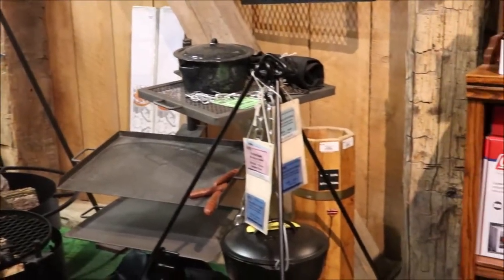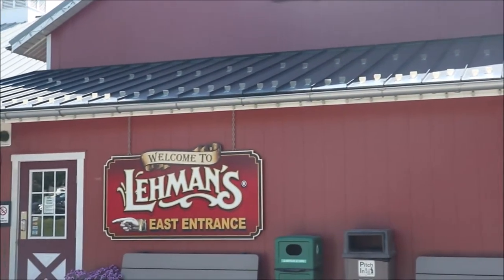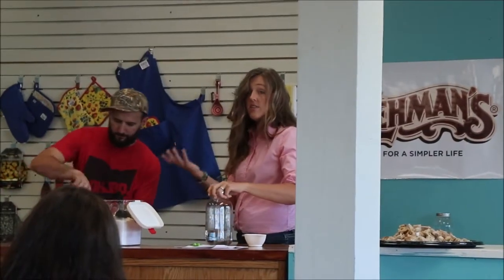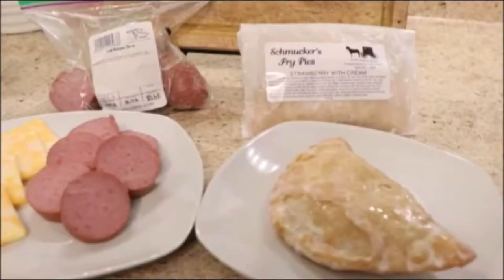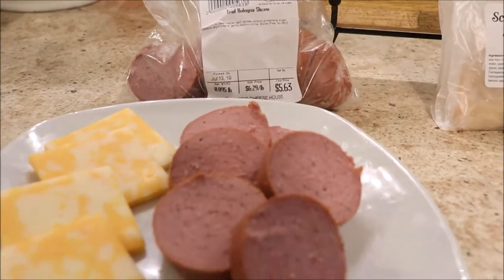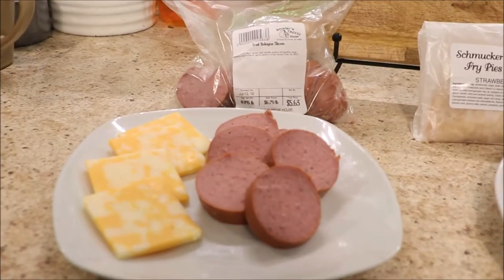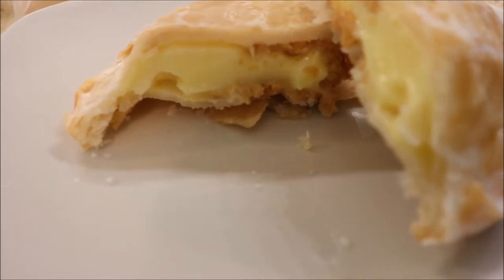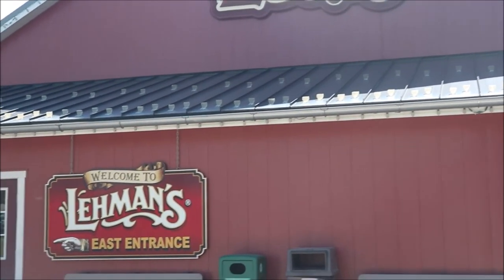VISITING LEHMAN'S HARDWARE | MEET UP WITH JILL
I have always wanted to visit the Lehman's store ! I even wrote it down that this summer I would.  I also received a notification from Jill Winger author of the blog The Prairie Homestead and YouTube channel would be there at Lehman's leading a discussion on sourdough starter.  Also something I planned on adding to the homestead kitchen this year.  So ...  those were the making of an impromptu road trip.  We had great fun. I bring the camera along and give you a taste of Lehman's trust me I could not film this whole store. It would be a feature length film. You will have to check them out!!